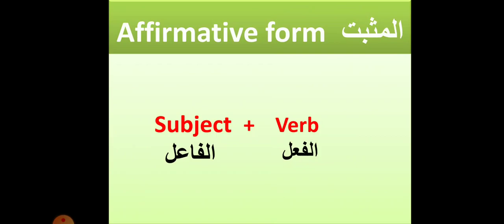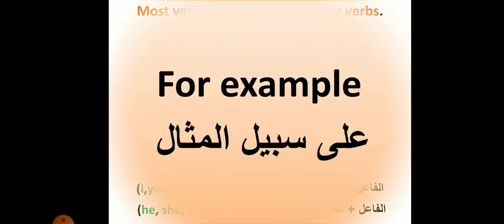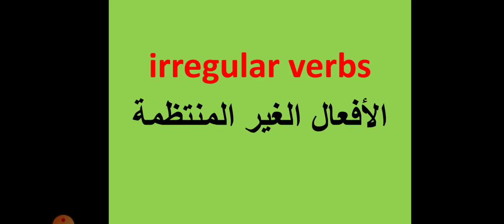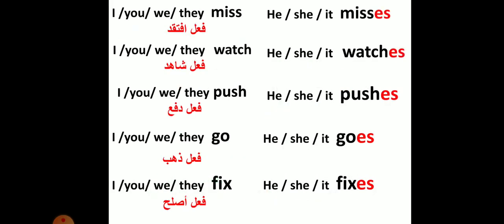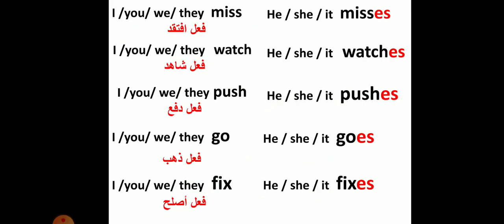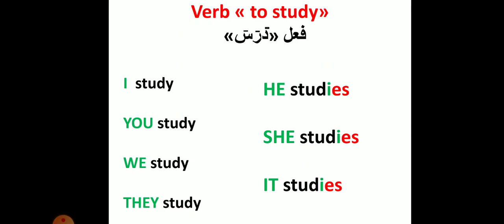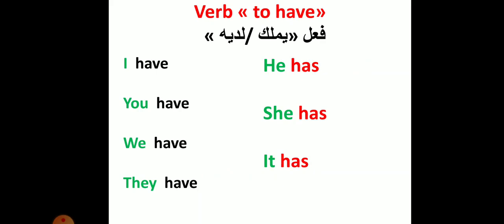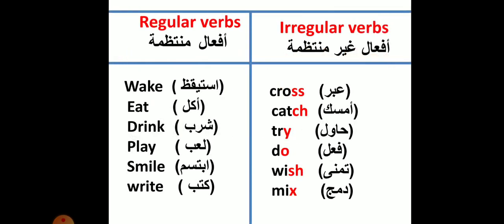Lesson 24: How to use present simple? (Affirmative form) كيفية استخدام الحاضر البسيط؟